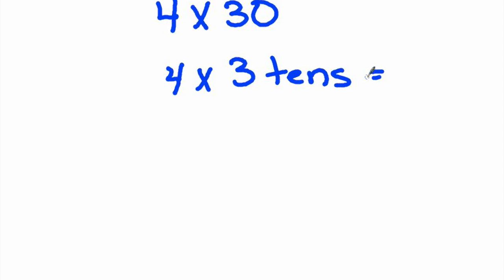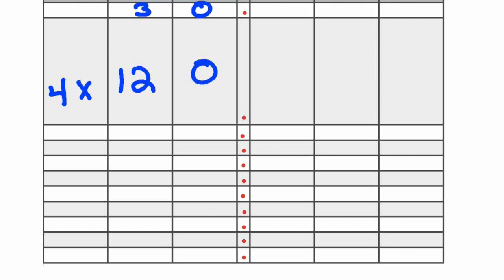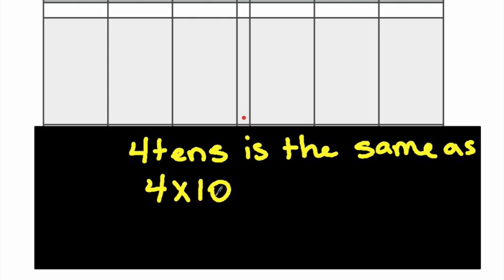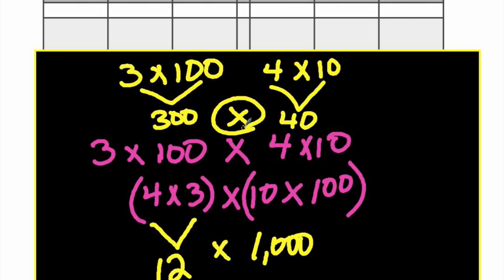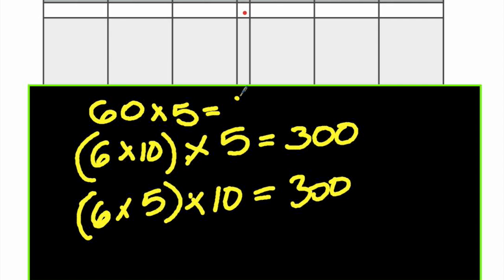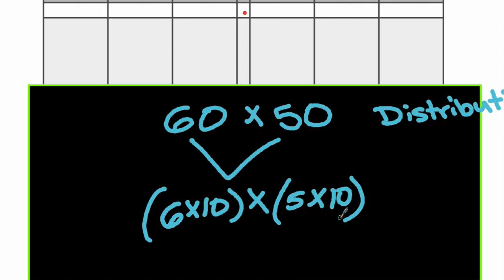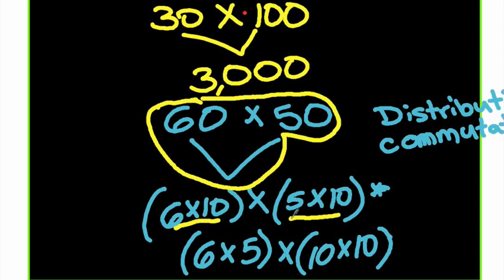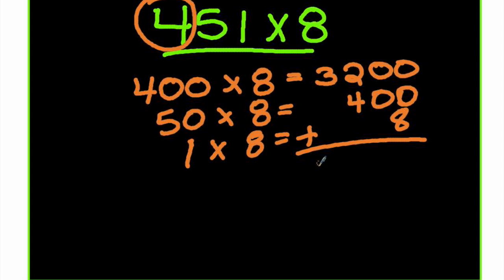MODULE 2 LESSON 1